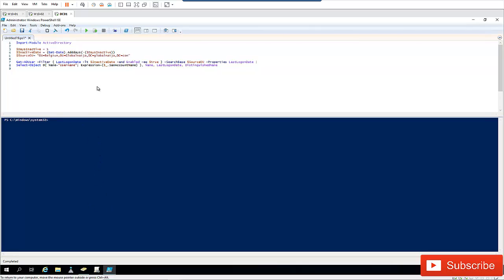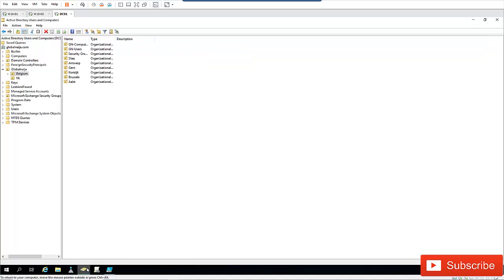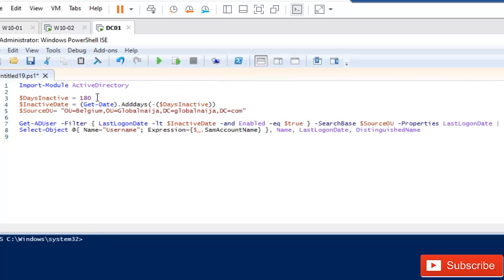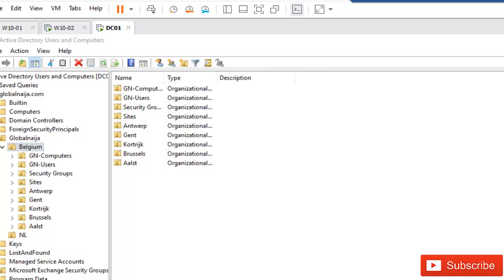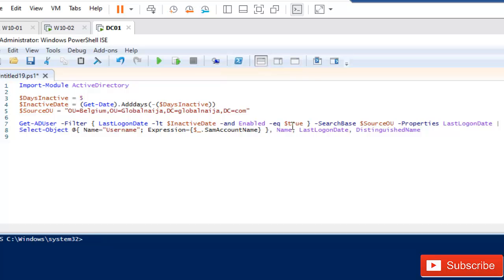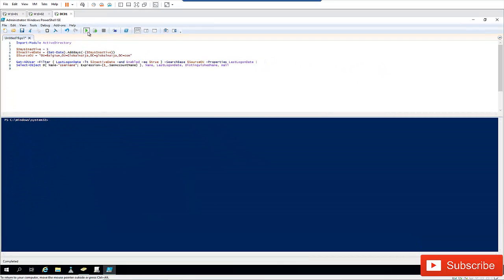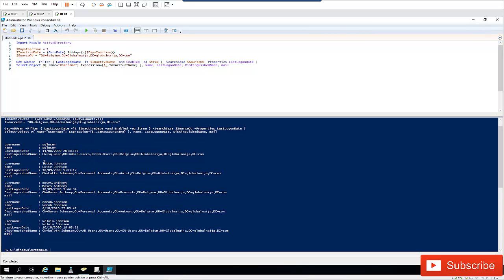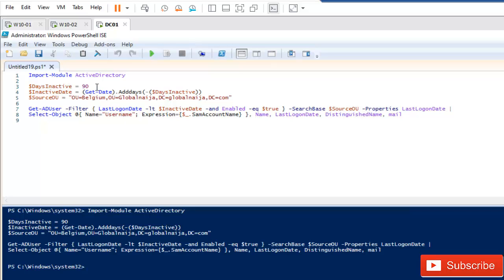PowerShell - Find users in Active Directory who have not logged in for specified number of days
PowerShell - Get a list of users in Active Directory who have not logged in for specified number of days using PowerShell